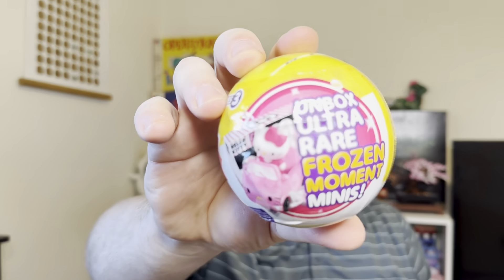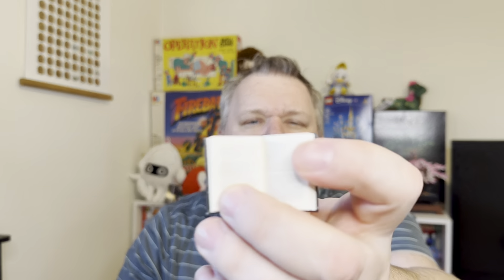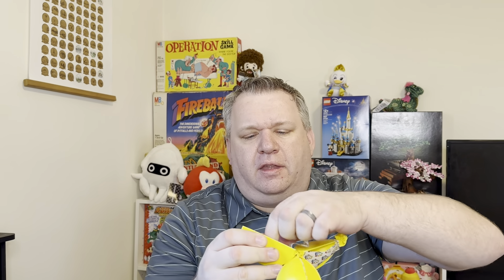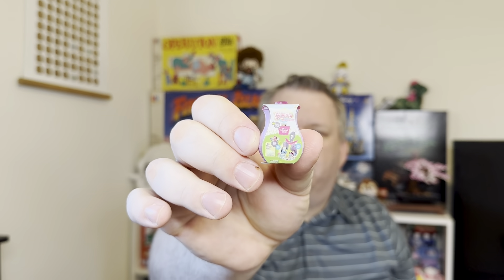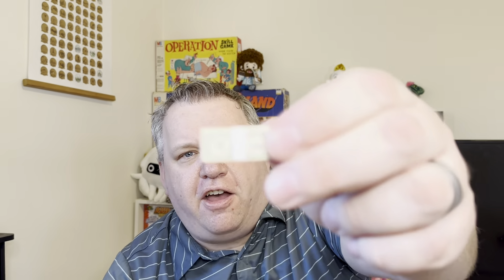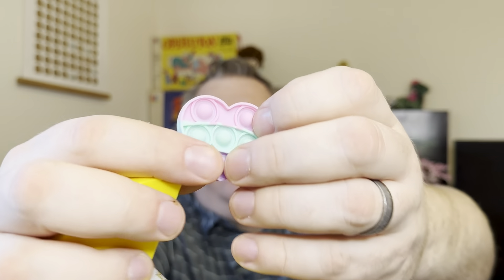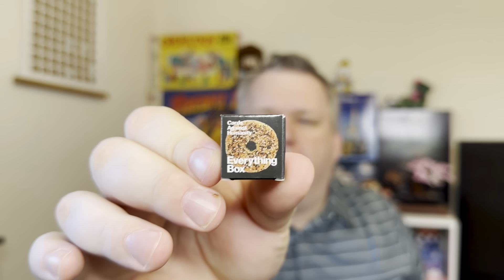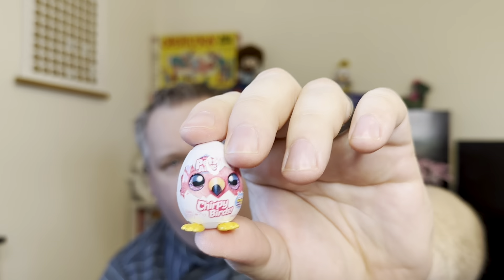Toy Mini Brands! Series 3 Part 3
Went to Target and got some of the new Toy Mini Brands Series 3